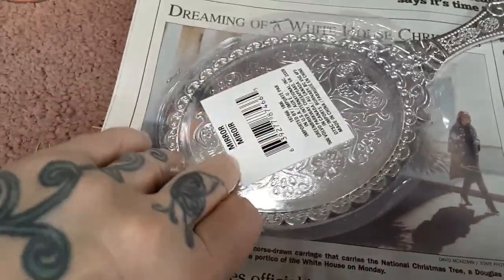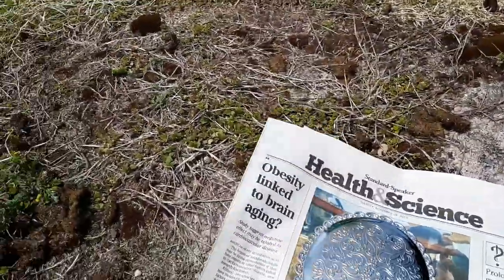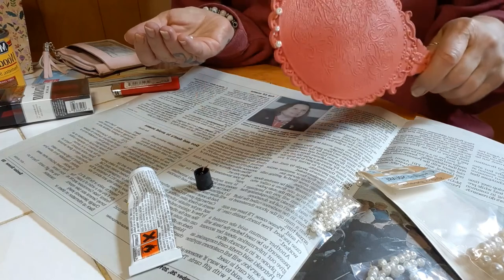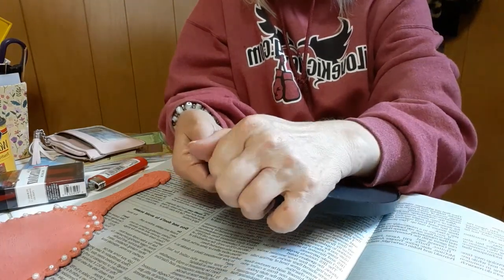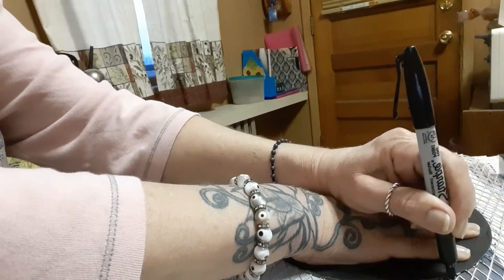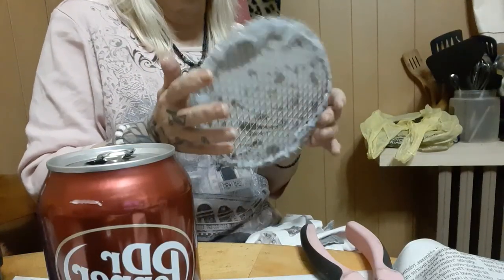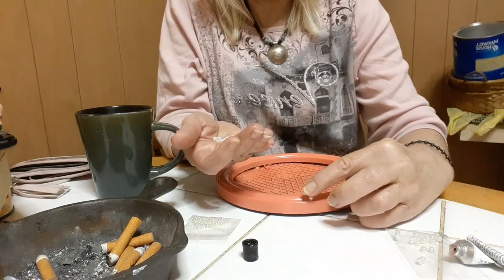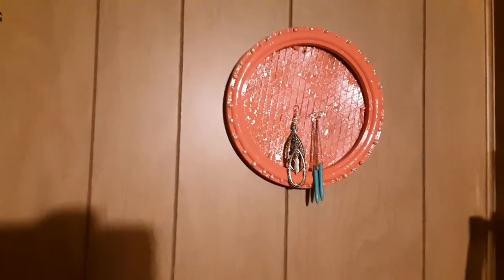"Just Peachy" Mother's Day DIYs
Today I have two cute Mother's Day DIYs for you. For the first DIY you will need a silver hand mirror from DT, coral or peach spray paint, painters tape, a blade, and glass pearl beads from DT, and fix-all adhesive.  Cover up mirror with painters tape then trim to just fit the mirror. Spray paint the front and back of mirror two coats each side. When dry use adhesive to glue pearls on back of mirror. When dry spray with sealer to prevent chipping. For the second DIY you will need spray paint, a small round mirror from DT, a piece of wire screen from an old window screen or a DT wire basket, hot glue along with fix all adhesive, wire cutters. Separate the frame from the mirror, then the mirror from the backing. Coat front of mirror frame with two coats of paint. While paint is drying trace the shape of the back of the frame onto the screen then cut out with wire cutters. If using wastebasket use wire cutters to cut the basket length wise then cut around separating basket from bottom piece. Trace onto the basket and use a sharpie to outline then cut with wire cutters. Attach to the front side of the frame back with adhesive then use hot glue to secure it. Allow to dry. Trim excess edges with wire cutter. Spray paint the wire and backing. When dry assemble the frame and backing again. Attach pearls using fix all adhesive. Spray sealer to prevent chipping. Hang and use for long earrings!

Instagram...thepovertyprincess
Tumblr...thepovertyprincess

Sharon Sartori
605 Harrison St.
Hazleton, Pa.  18201

I used my Samsung Galaxy J3 Orbit to record this video and my HP Elitebook to edit this video.